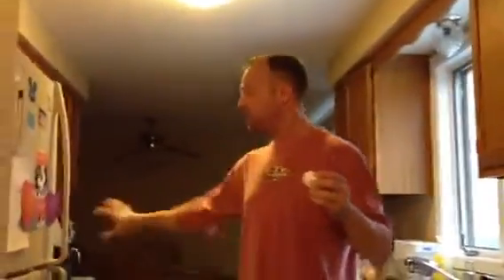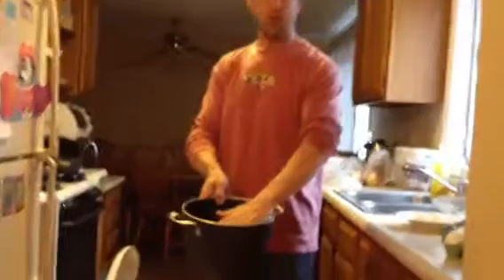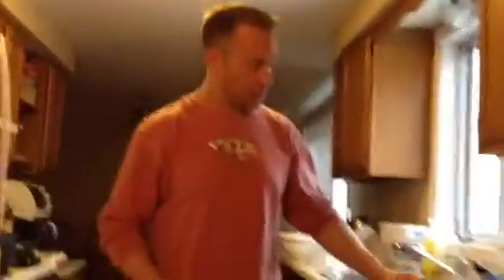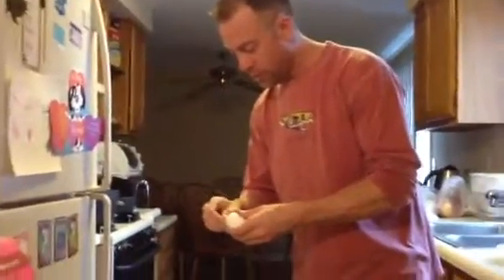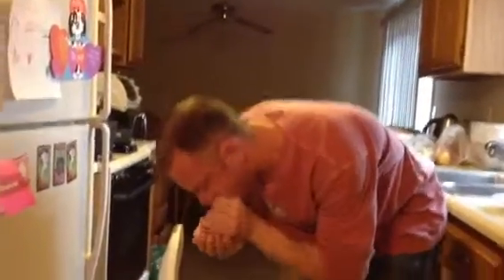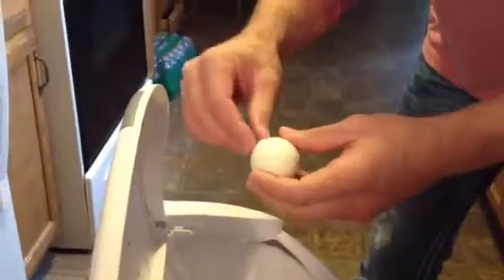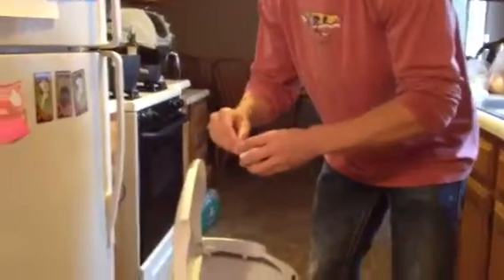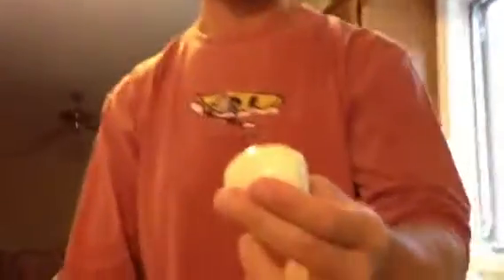Blow Hard Boiled Egg Out of Shell Tim Ferriss Style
Tim Ferriss author of The 4 Hour Work Week recorded a video demonstrating how he quickly peels hard boiled eggs by blowing them out of their shells. I've done this since learning it but found most people don't believe me so here's how I do it.